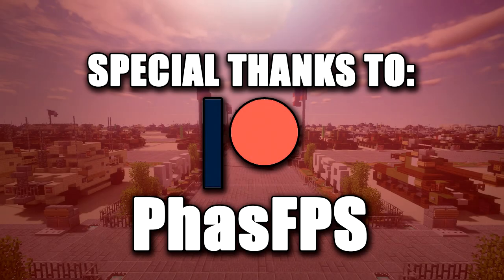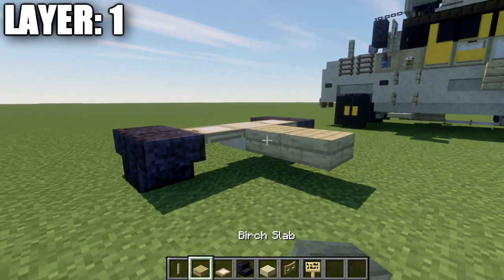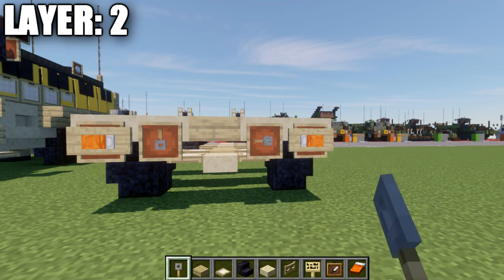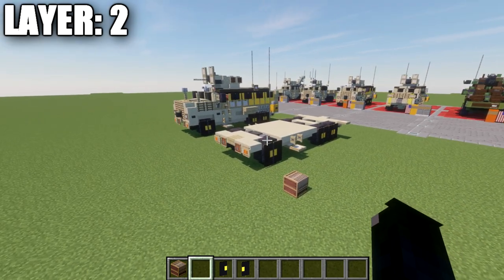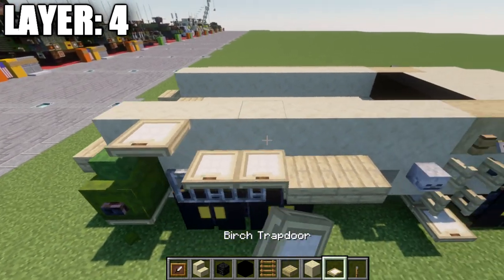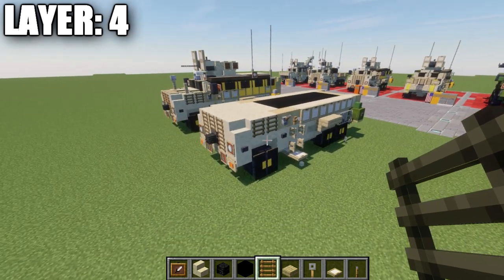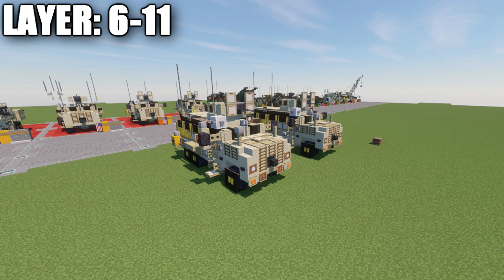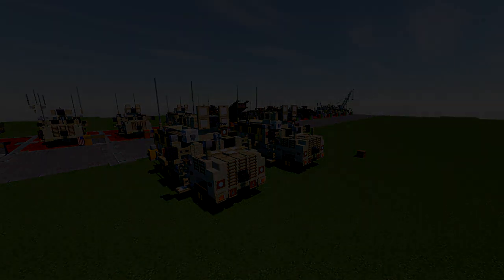Minecraft: Modern M1237 RG-33 6x6 | Mine-Resistant Ambush Protected Vehicle Tutorial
HELLO LADIES AND GENTLEMEN! Welcome back to another Minecraft tutorial. Today we will be building the M1237 RG-33 6x6 mine-resistant ambush protected. Enjoy the tutorial!

►Introduction: (0:00)
►Layer 1: (2:45)
►Layer 2: (4:40)
►Layer 3: (8:57)
►Layer 4: (12:01)
►Layer 5: (14:29)
►Layer 6-11: (17:43)
►Outro: (21:45)

CURRENT SUPPORTERS:
-Derek Frost Westbrook
-Assassin's Creed
►$10:
-Koya
-ZPro Warfare
-PhasFPS
-Lord Shaxx
►$5:
-TrenchFighter8
-Supreme Commander Valkyrie Shinnakasu
-BrickBros2016
-Martino14
-Simon Riley
-Cayde 6
►$2.50:
-Bisky Nisky
-Delta 1
-Martino14

TEXTURE AND SHADERS PACKS:
►Texture Pack: Minecraft Default Pack
►Shaders Pack: Continuum 1.3
►Game Version: 1.16.4